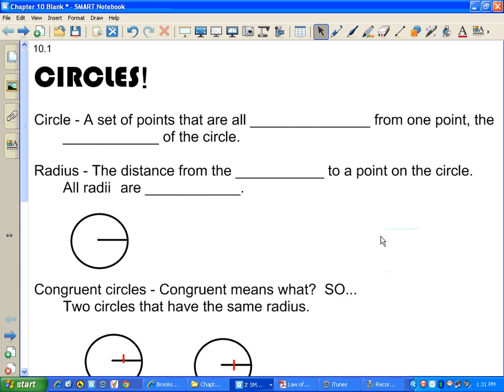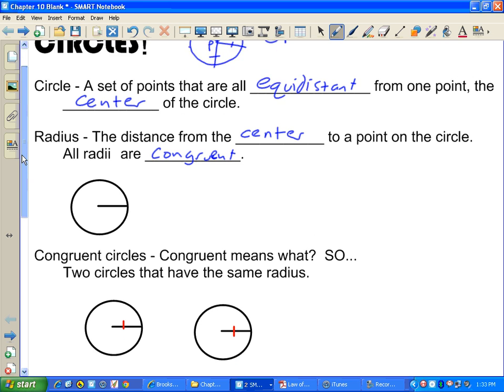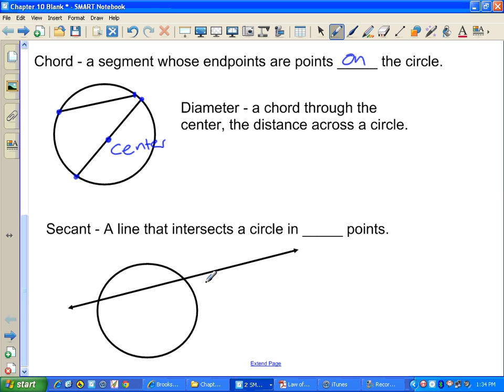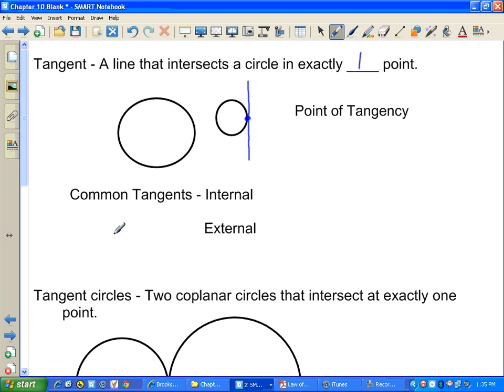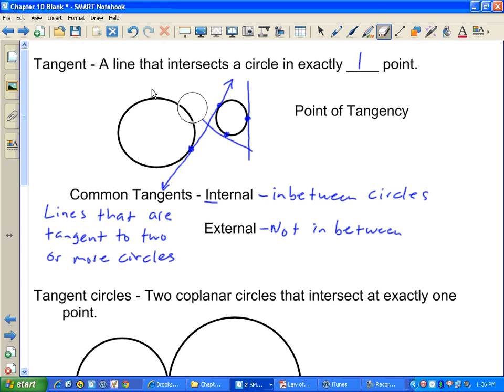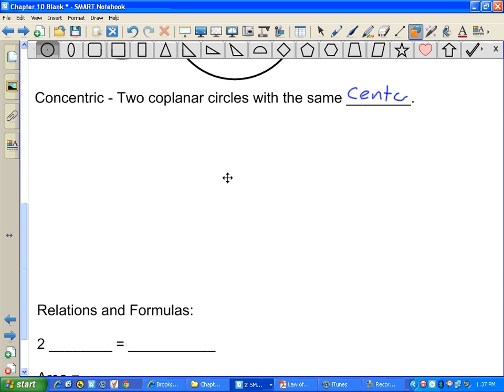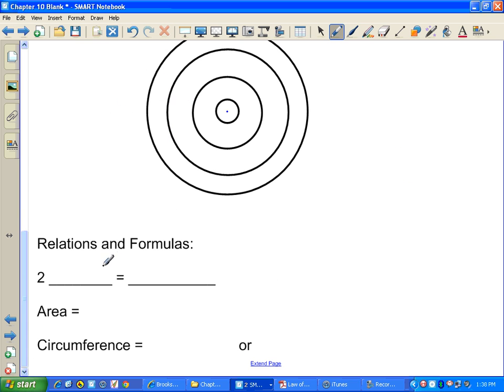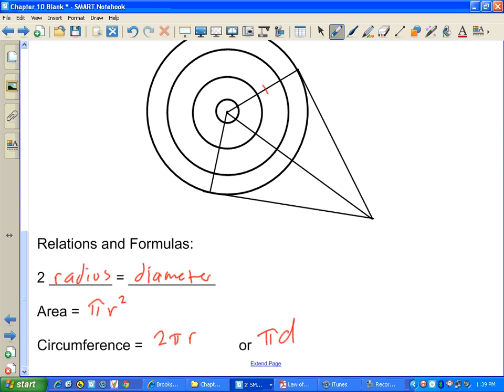10 1 Circle Vocab